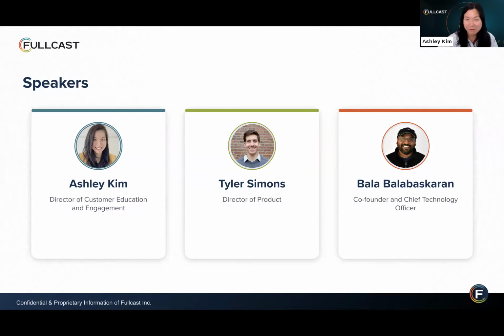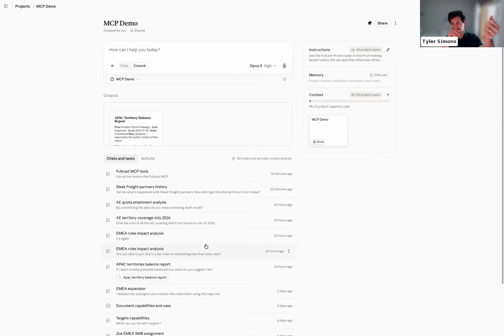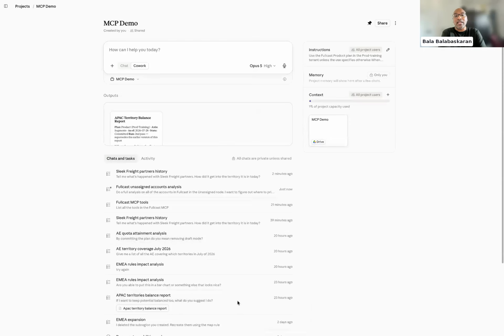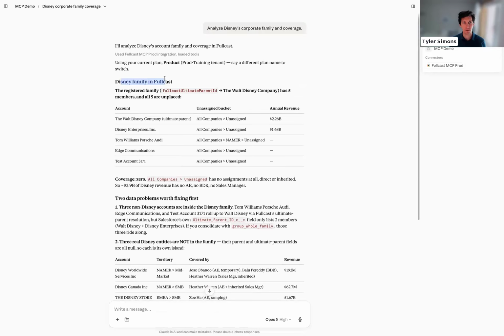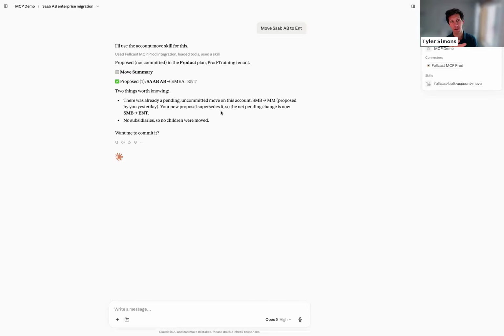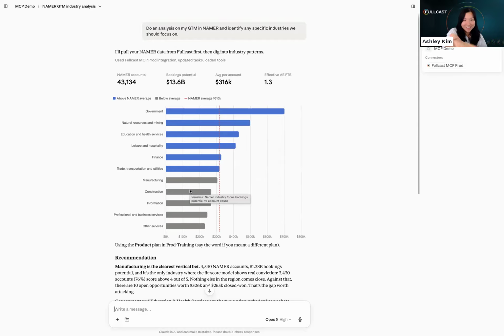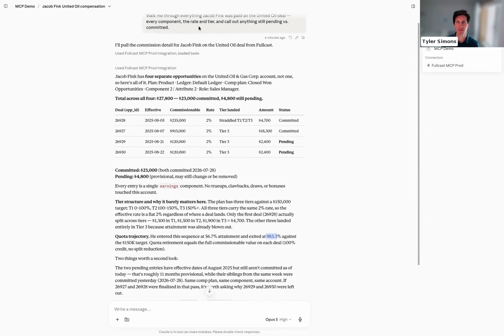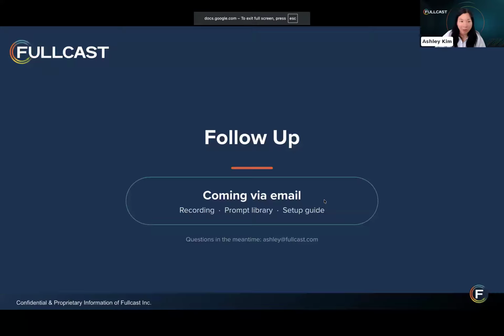Fullcast MCP Server Demo: Automate Your Revenue Operations with Conversational AI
Your revenue operations workflows just became conversational. In this live technical demo, the Fullcast team walks through the newly released MCP (Model Context Protocol) server—a powerful integration that lets you manage territories, analyze accounts, audit commissions, and troubleshoot data quality issues using natural language in Claude, ChatGPT, or any MCP-compatible AI platform.

This isn't theory. It's a hands-on session showing real workflows: bulk coverage assignments, account routing analysis, commission breakdowns, and data quality audits—all executed through simple prompts instead of clicking through the UI.

Account Management & Routing
► Analyze unassigned accounts to identify data gaps and prioritize enrichment efforts
► Trace account history through audit logs to understand why accounts landed in specific territories
► Analyze corporate account families to see coverage distribution across regions
► Move accounts (individually or in bulk via CSV) with automatic child account handling

Territory Coverage & Assignments
► Generate coverage reports showing who's assigned to which territories and when
► Create new territory assignments with natural language prompts
► End coverage and trigger automated workflows for target redistribution
► Execute bulk coverage changes by uploading spreadsheets

Commission Analysis & Auditing
► Explain how specific commissions were calculated, including rates and tier attainment
► Review top commission deals for any rep to identify data issues before payroll
► Analyze manager overrides and understand quota progression deal-by-deal
► Identify deals with multiple credits to audit for policy compliance

Data Quality & Troubleshooting
► Review audit logs to find suspicious activity or trace user actions
► Check import/export job status and troubleshoot integration failures
► Identify missing data fields causing routing or commission problems
► Generate HTML reports for stakeholder communication

Ashley Kim is the Director of Customer Education and Engagement at Fullcast, focused on helping customers maximize platform value and adoption.

Tyler Simons is the Director of Product at Fullcast, leading the development of the platform's core planning capabilities.

Bala Balabaskaran is Co-founder and CTO at Fullcast, responsible for all product and engineering—including the 2-year development journey that led to the MCP server's version 2 release.